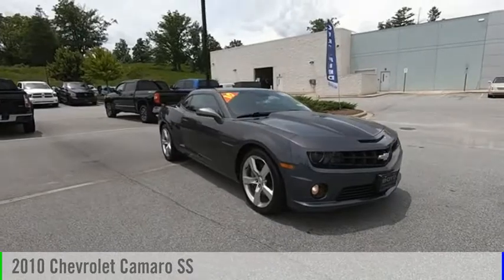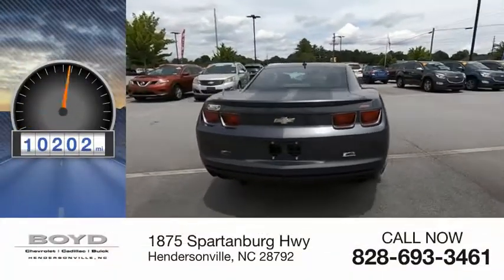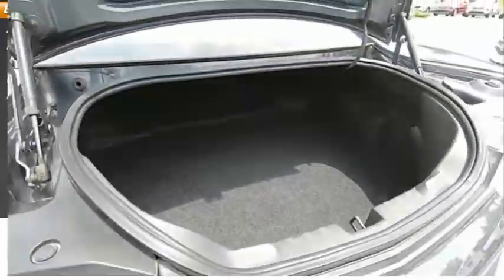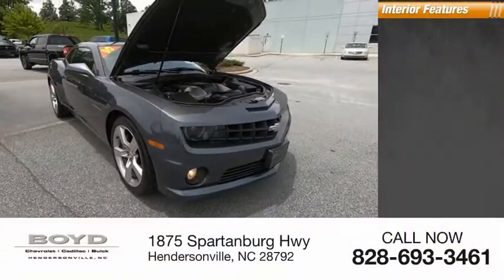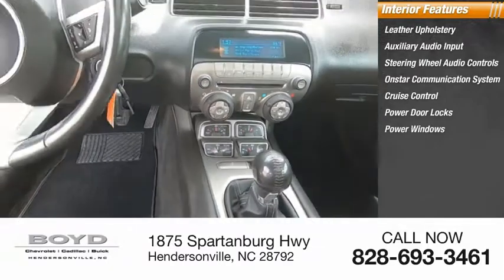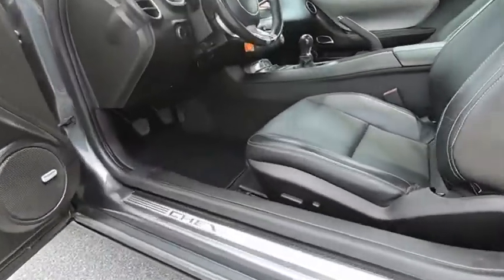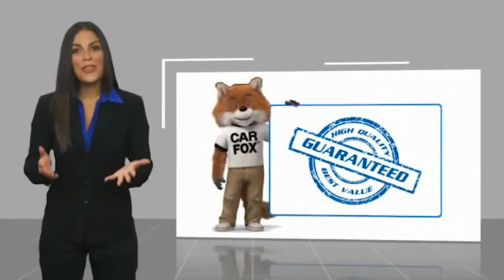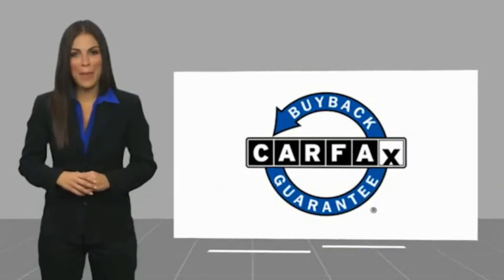2010 Chevrolet Camaro Hendersonville NC U29474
2010 Chevrolet Camaro SS

Boyd Chevrolet
1875 Spartanburg Hwy

New Price! With the perfect combination of distinct design, cutting-edge technology and exhilarating performance, the iconic Camaro offers the perfect combination of raw power and refined design.